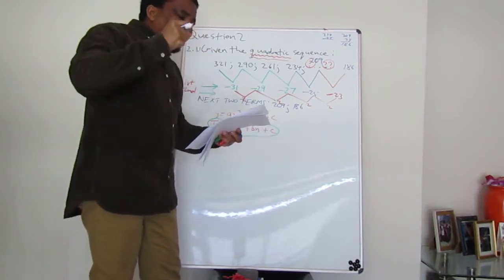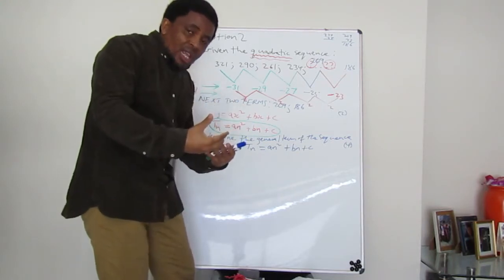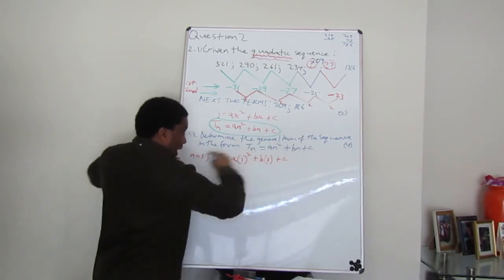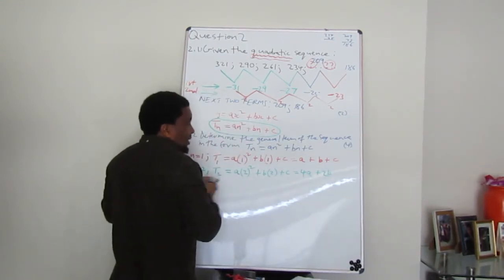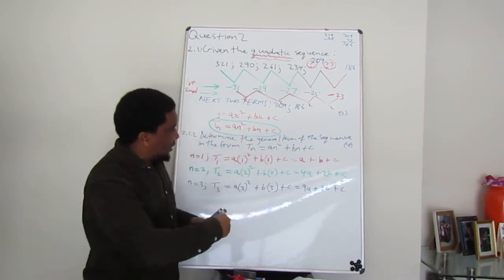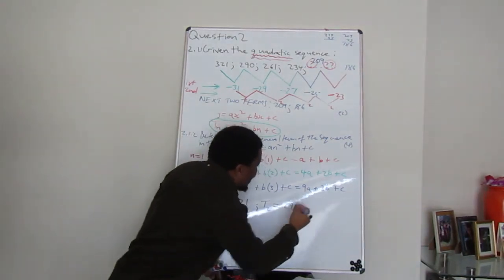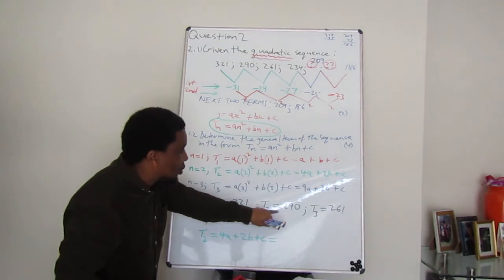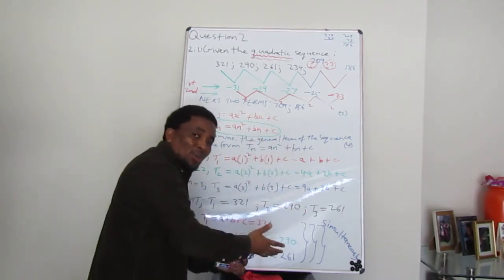GRADES 11 and 12 MATHEMATICS SEQUENCES AND SERIES Lesson 2 Compressed